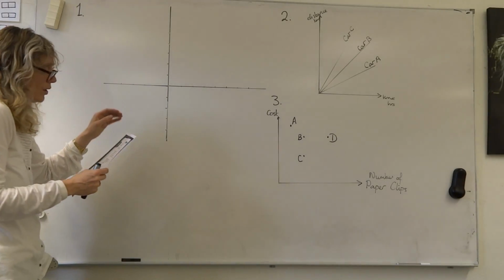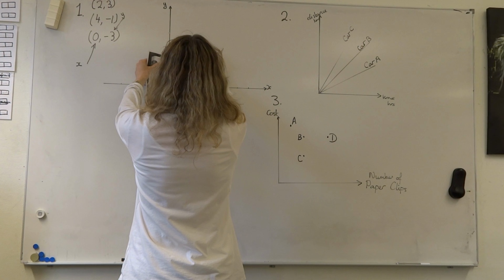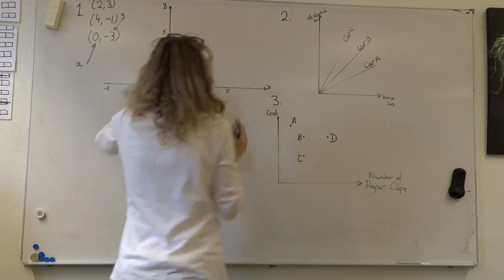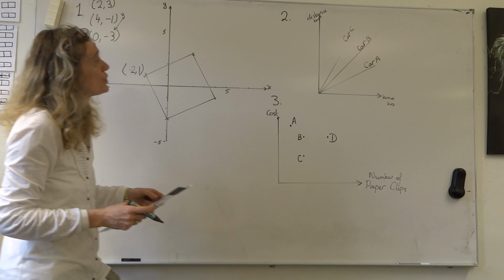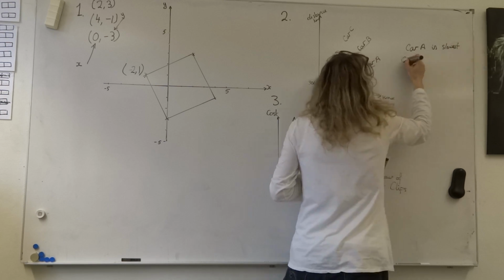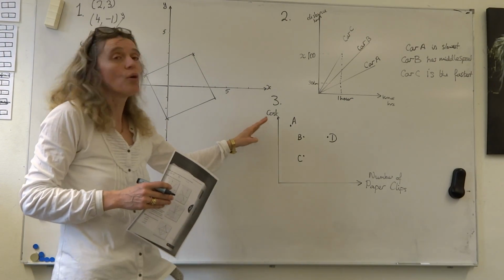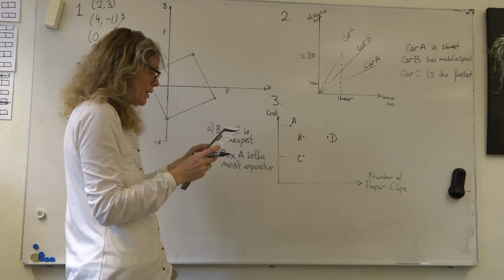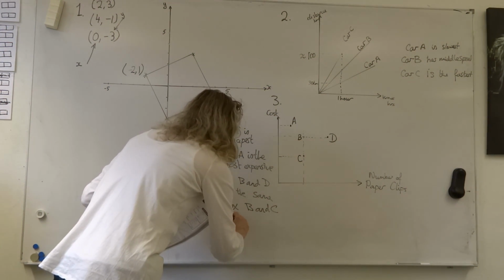Summary of a few basic graph questions qu 1-3